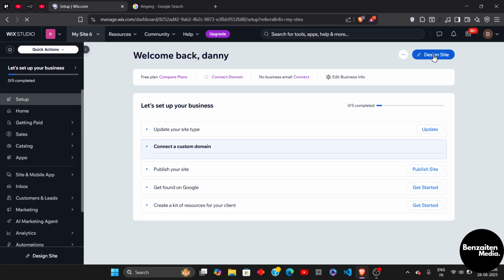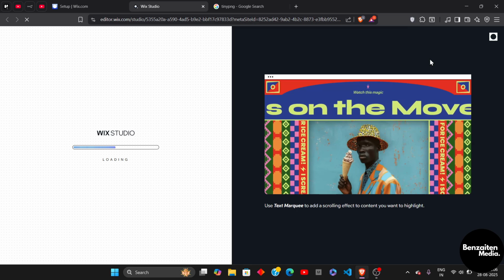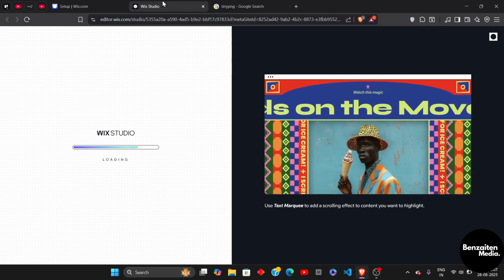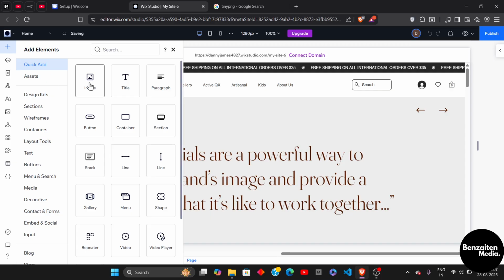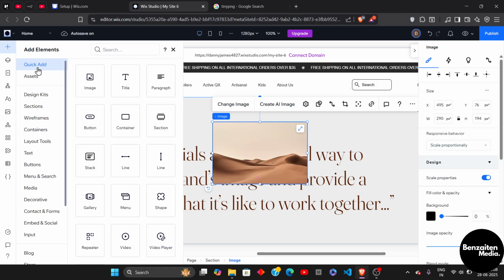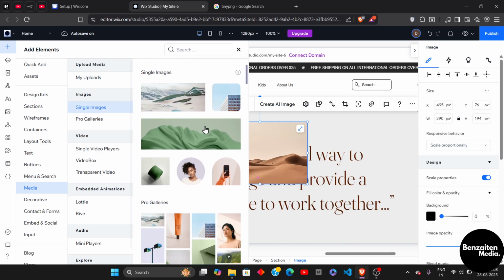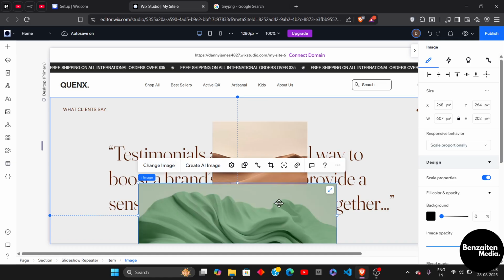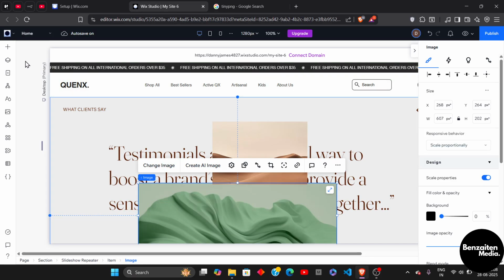How to Optimize Images for Wix Website | Full Guide 2025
💾📧 Want your Wix website to load faster and rank better on Google? 🚀 In this video How to Optimize Images for Wix Website | Full Guide 2025, I’ll show you the best methods to reduce image size without losing quality, improve SEO, and boost your site’s performance.

🔍 What You’ll Learn in This Tutorial:
✅ Why image optimization is important for Wix sites 📷
✅ Best formats for web images (JPEG, PNG, WebP)
✅ How to compress images before uploading 🔧
✅ Using Wix built-in tools for image optimization
✅ SEO tips for image titles, alt text & descriptions
✅ Lazy loading images for faster page speed ⚡

A well-optimized website keeps visitors engaged and improves your Google ranking. If you’re running an online store, blog, or portfolio on Wix, this guide will help you speed up your website and attract more visitors.

🌟 Key Features Covered:

Free tools to compress images before upload

Choosing the right image size for desktop & mobile

Setting alt text for SEO ranking 📈

Best practices for Wix galleries & backgrounds

How to maintain quality while reducing file size